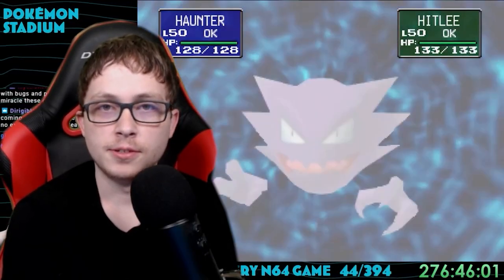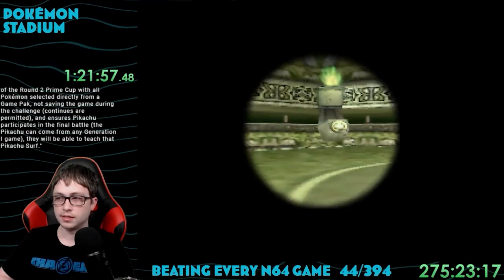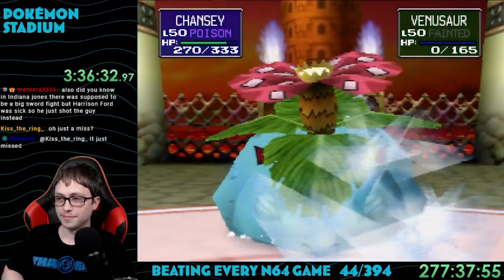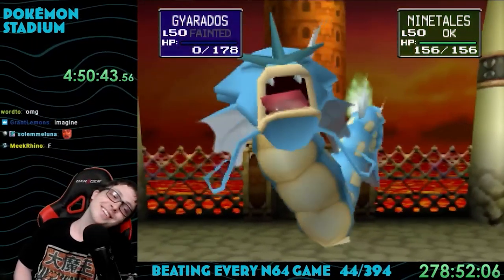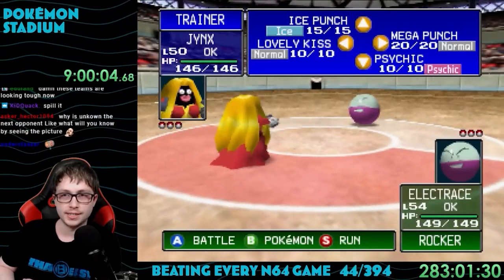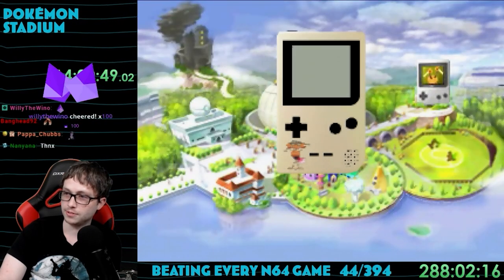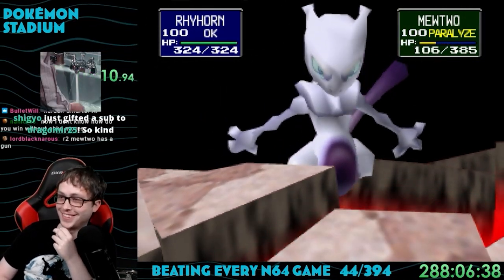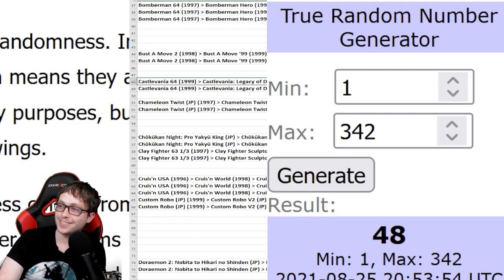Beating EVERY N64 Game - Pokémon Stadium (44/394)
So many battles omg